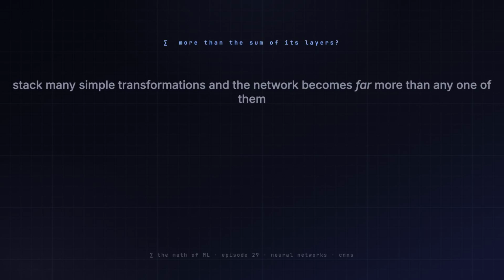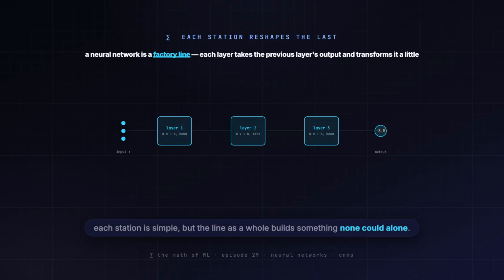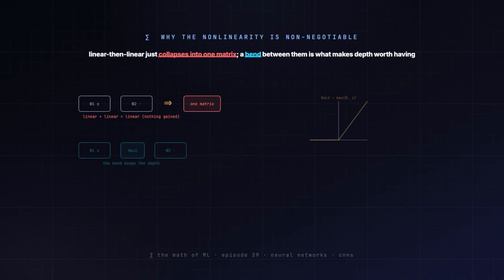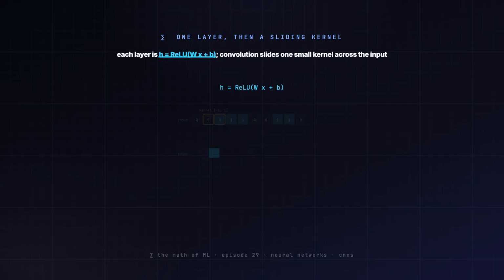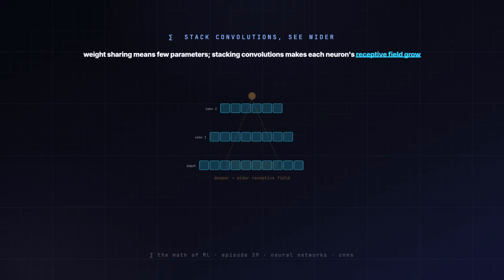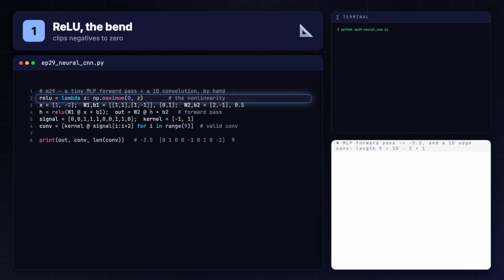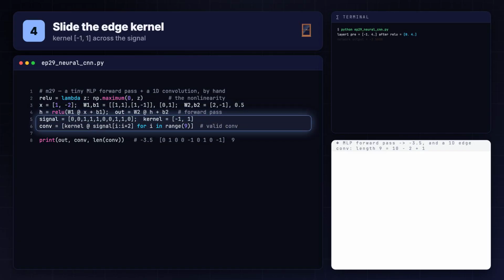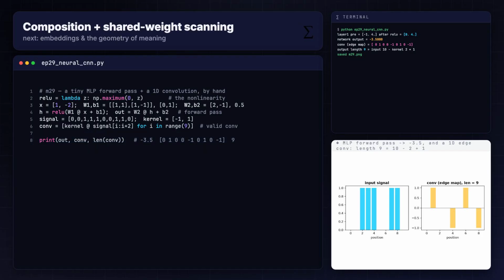29. Neural Network Mathematics | Maths for Machine Learning